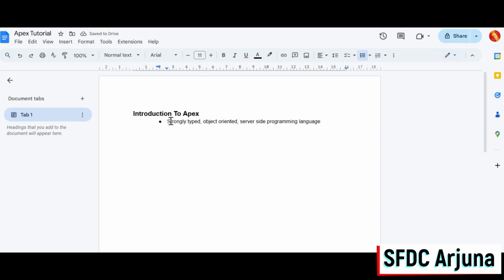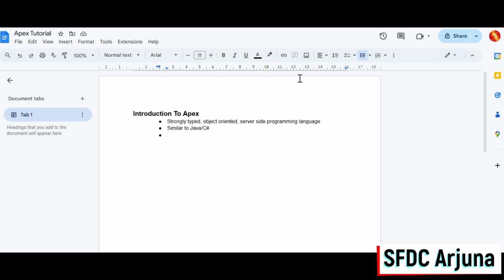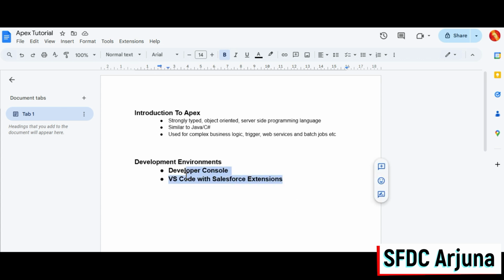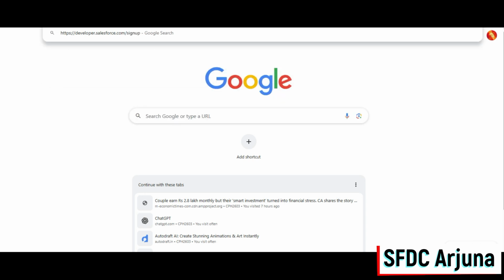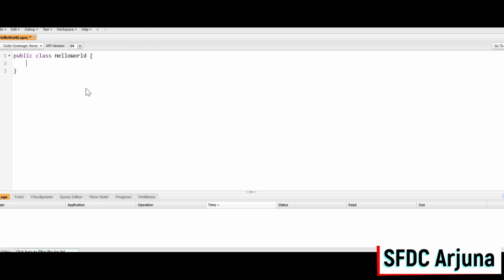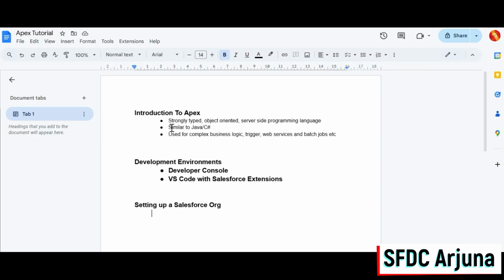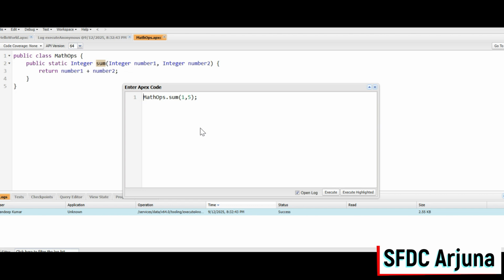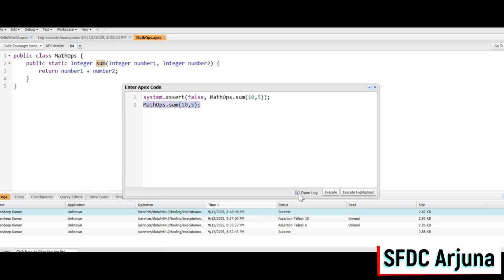Apex Tutorial #1 - Apex Basics & Environment Setup